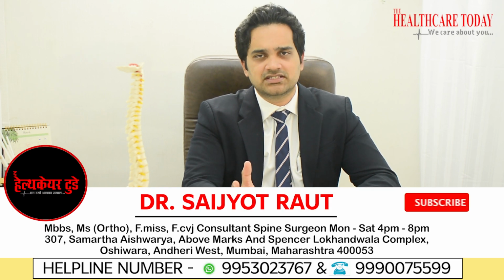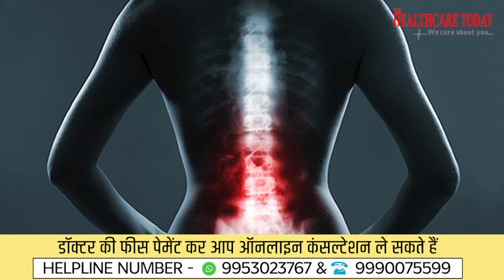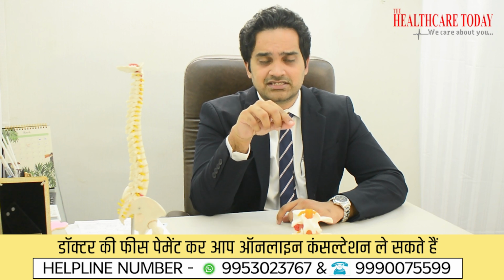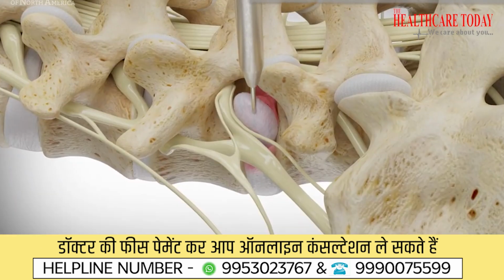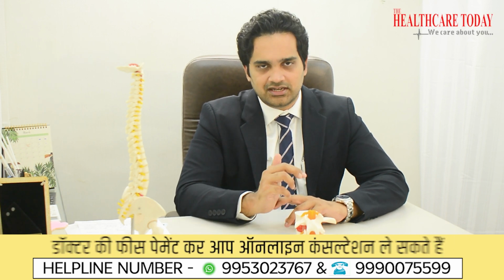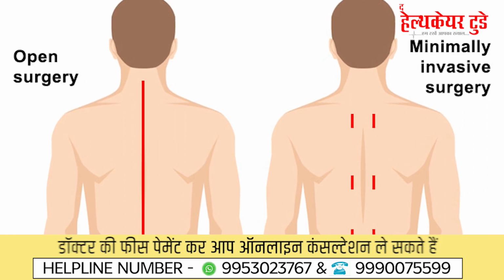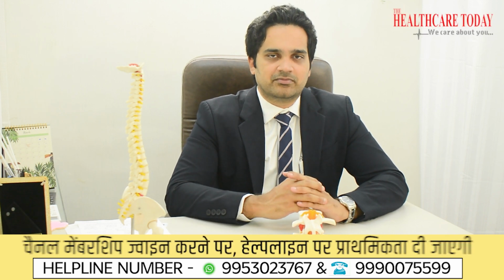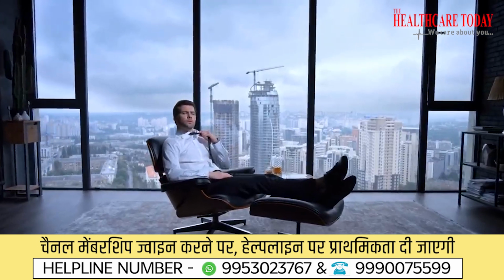Minimally Invasive Vs Endoscopic Spine Surgery || Dr. Saijyot Raut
Minimally invasive spine surgery (MISS) is a way of performing spinal surgery on the bones of your back by utilising significantly smaller cuts and incisions than the traditional open spinal surgery. The traditional open surgery uses a larger incision down the back thereby resulting in significant collateral damage in the form of soft tissue and muscle trauma, longer hospitalisation and increased rehabilitation and recovery time.

MISS can be utilised for numerous spinal surgeries including lumbar discectomy, laminectomy, and spinal fusion. During MISS, the spine surgeon creates a channel to the problem area of the spine utilising tubular retractors. It gently moves aside the muscle and soft tissues, thereby enabling the surgeon to put small instruments through the channel.

In the last couple of decades, even the techniques for performing MISS have rapidly evolved, and the size of incisions have significantly reduced. Endoscopic spine surgery (ESS) may be regarded as the eventual method of MISS. In this technique, specialized video cameras known as ‘Endoscope’ and instruments to remove the herniated disc through very small incisions. A camera is inserted through a very small portal (akin to a keyhole) to the problem area of the spine. During your procedure, fluoroscopes (X-ray machines) are used to provide the best views of your spine. The camera projects the images onto a TV monitor. Extremely small and highly specialized instruments are inserted through the portal to deal with the spine problem direct visualization. The approach is usually made through the back, and sometimes through the chest or abdomen, to gain access to the spine to perform the surgery. ESS can even be performed in local anesthesia thereby reducing the risks of complications arising out of general anesthesia.

MISS and ESS can be used to treat a variety of spinal disorders and conditions such as herniated discs (Slip Disc), sciatica, scoliosis or other spinal deformities, spinal fractures, spinal infections and spinal tumours. With Minimally Invasive Spine Surgery and Endoscopic Spine Surgery, most patients usually return home either the same day or at the most within two days after surgery.

The advantages of MISS and ESS endoscopic procedures when compared to the traditional procedures include small incision and minimal scar tissue formation, improved cosmesis, faster rehabilitation, less bleeding, lesser collateral damage, reduced pain and hospital stay, reduced risk of infection, faster return to normal life.

Minimally Invasive Spine Surgery and Endoscopic Spine Surgery are highly advanced spine surgery techniques that aim to alleviate spinal problems without causing too much collateral damage. The surgeons performing these need specialized training and experience to have the best outcomes and minimize risks and complications.

Please fill in the Callback request form, our representative will contact you as soon as possible.